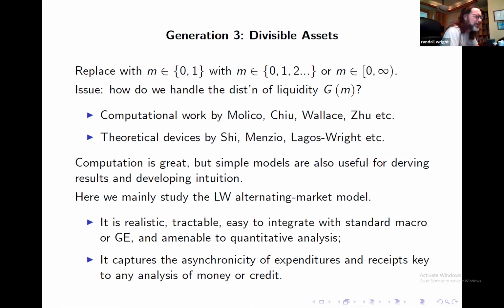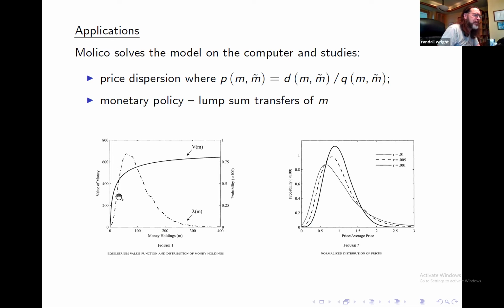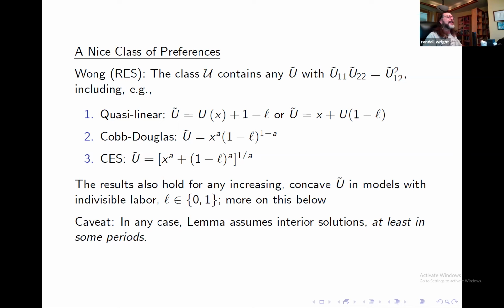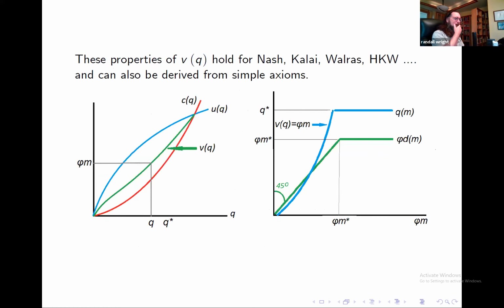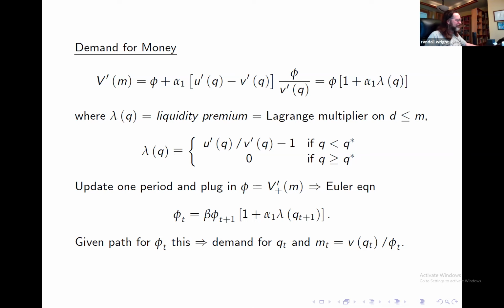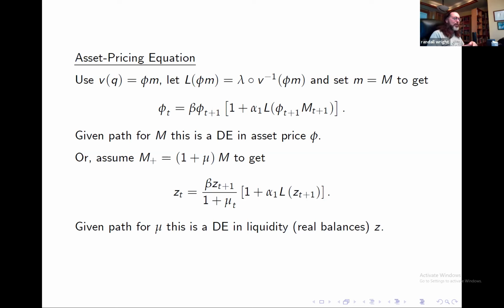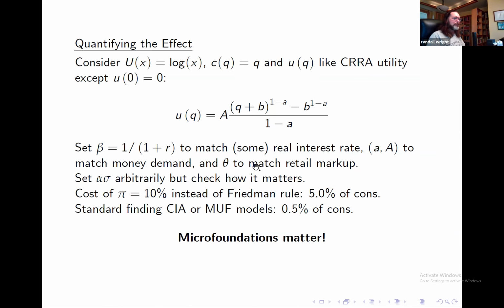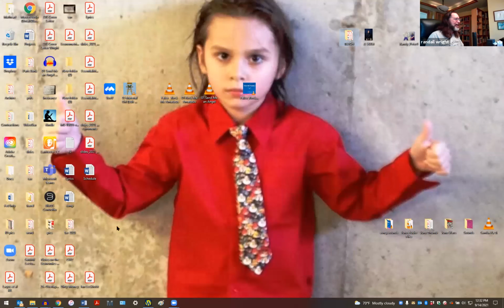SaMMF Lecture Series - Randall Wright, 2 of 2